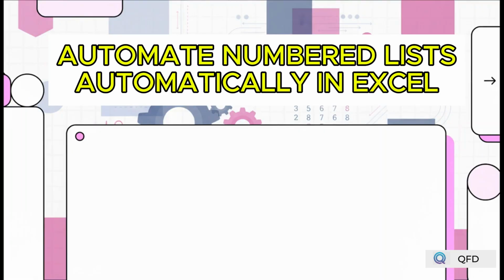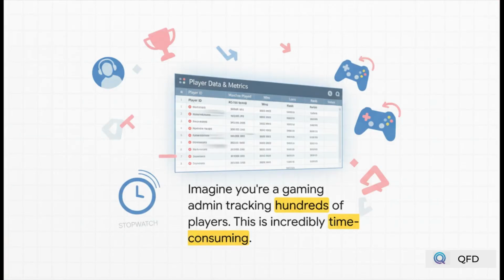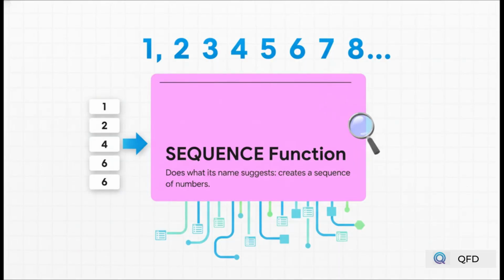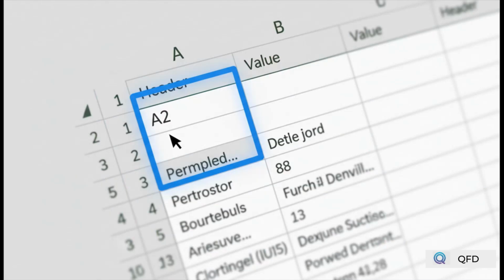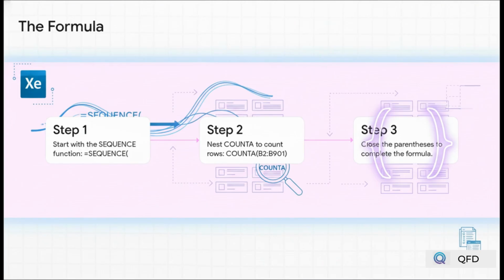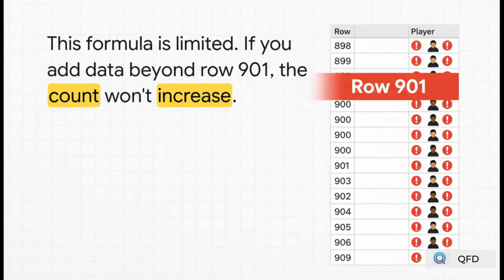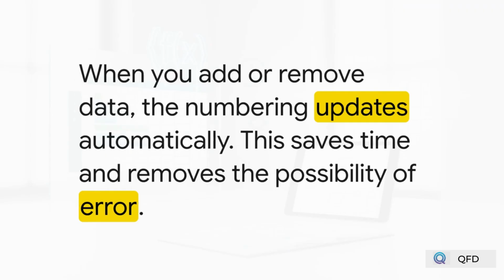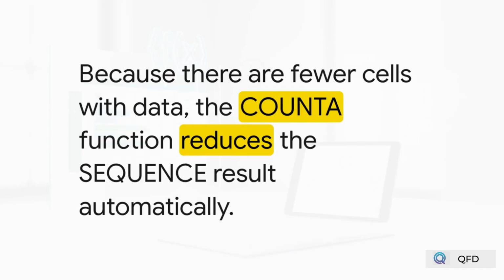Excel Auto Numbering Trick You Should’ve Learned Earlier (2026)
Stop typing numbers manually in Excel. Stop dragging forever.
This video shows you exactly how to automate numbered lists in Excel — fast, clean, and fully automatic.

You’ll learn:
How to auto-number rows instantly
The fastest Excel formula for dynamic numbering
How to make numbers update automatically when you add or delete rows
How to build smart lists without copy-paste
Pro tricks Excel users never show beginners

No dragging. No manual fixes. No nonsense.
Just pure automation and a sheet that finally works for you — not against you.

Drop your Excel questions, I reply quick.